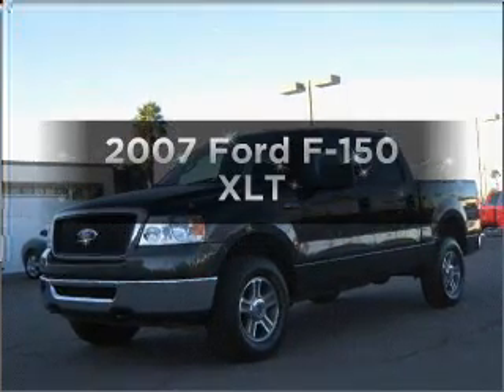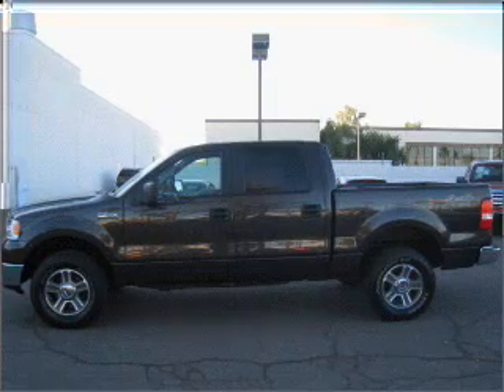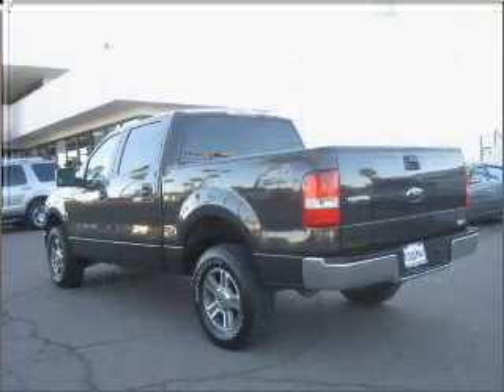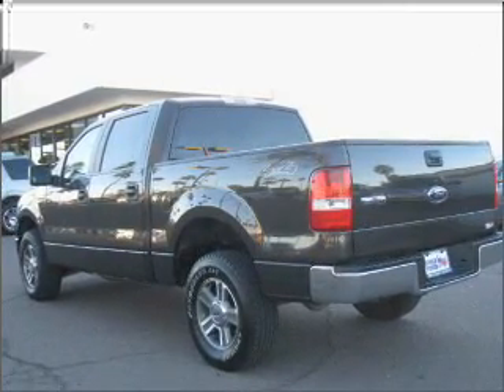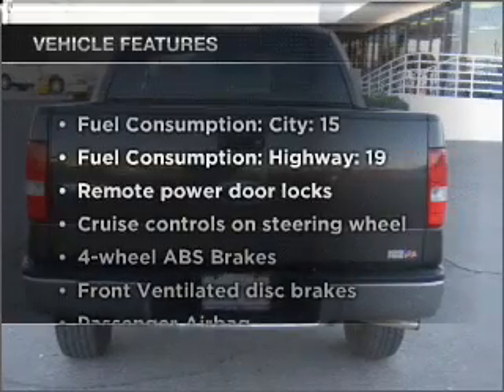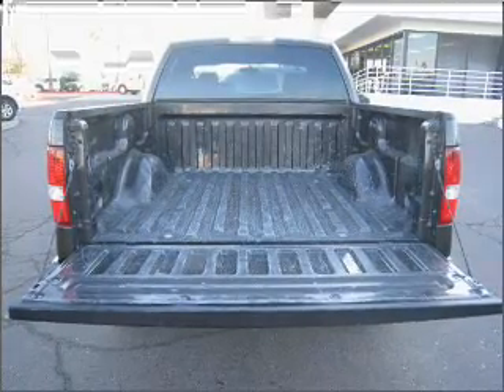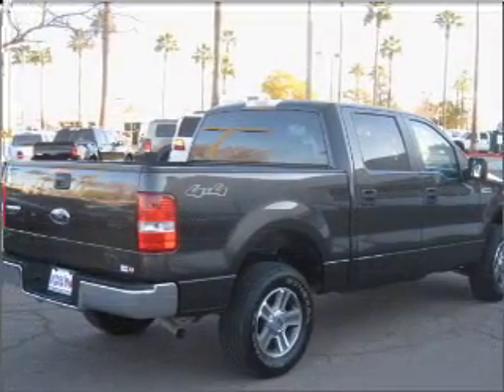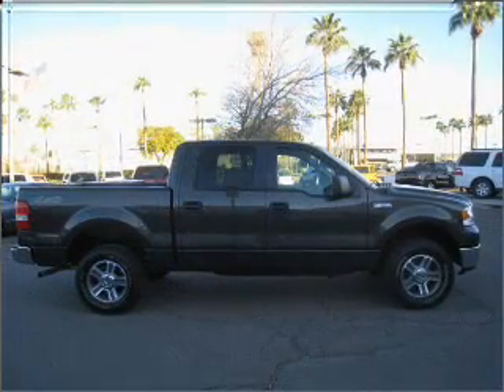2007 Ford F-150 - Mesa AZ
Year: 2007
Make: Ford
Model: F-150
Trim: XLT
Engine: 4.6 liter 8 cylinder 16 valve
Transmission: 4-Speed Automatic
Color: Gray
Mileage: 33115
Address:
460 E Auto Center Dr